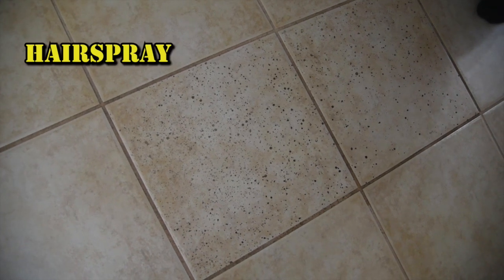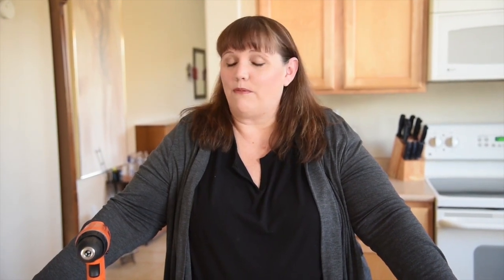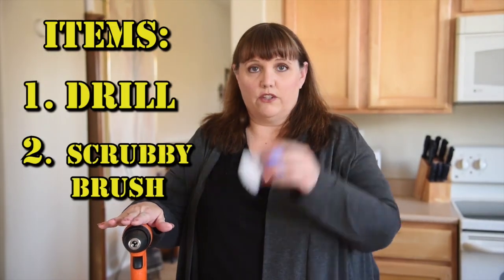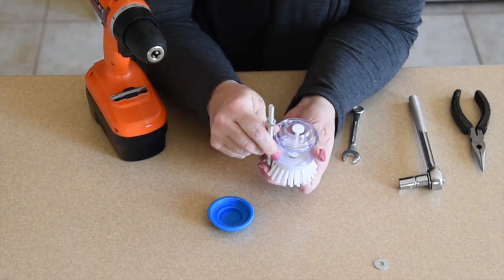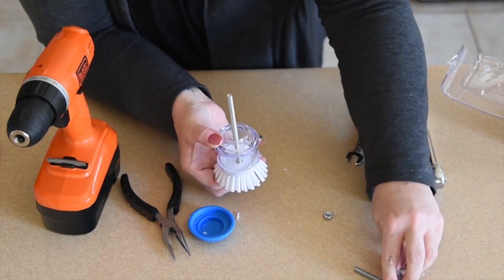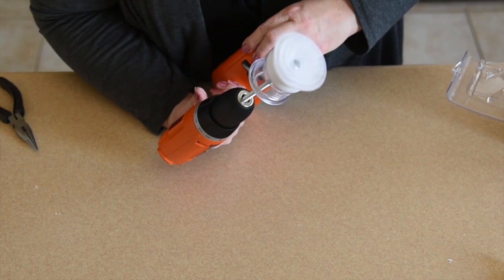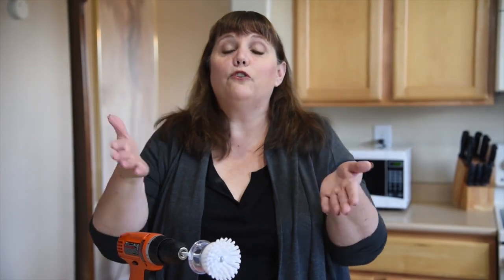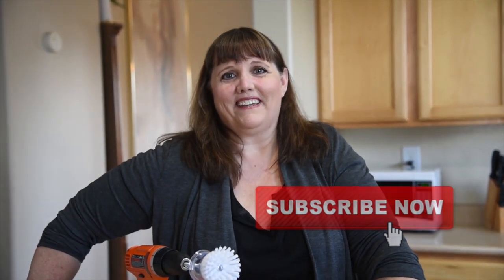DRILL SCRUBBER CLEANING HACK | Does this BuzzFeed Hack Really Work?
This popular cleaning hack (from Buzzfeed Nifty) attaches a dish scrub brush to a drill to help clean things faster and easier. But does it really work? I put it to the test in this video.

CAPTIONED BY » me